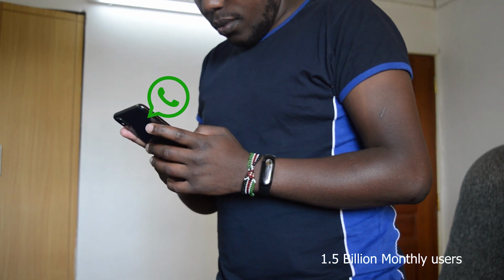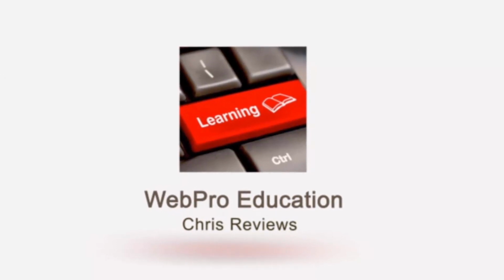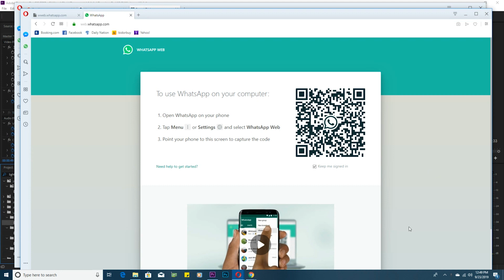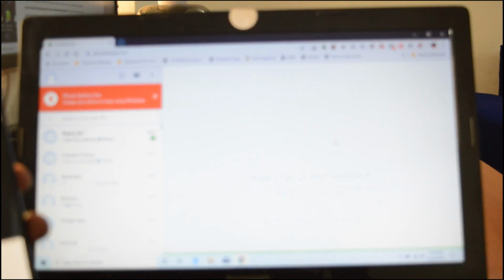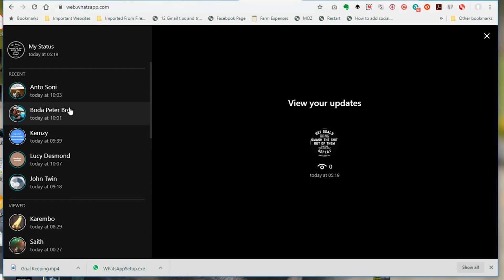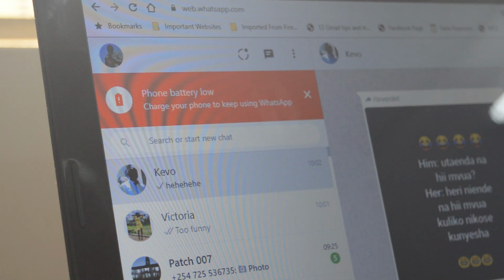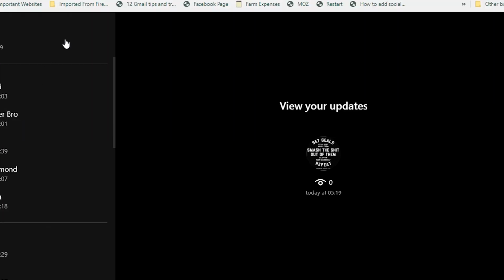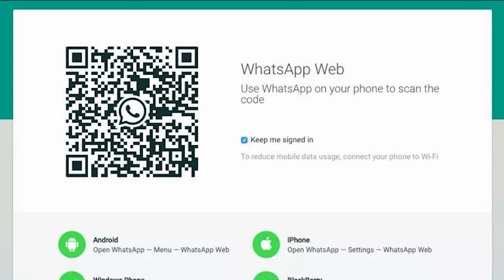Whatsapp Web | Everything You Need To Know!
Whatsapp Web and everything you need to know about it.

Discussed:
Whatsapp web and Whatsapp desktop
Whatsapp web Login
How To Scan the Whatsapp web QR code
Whatsapp web features.